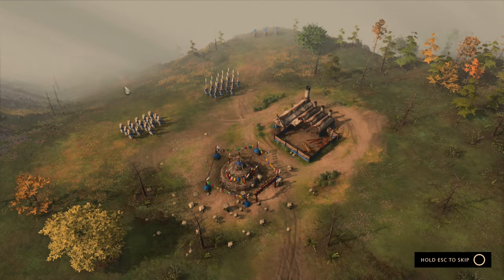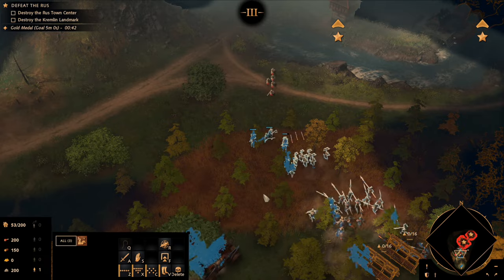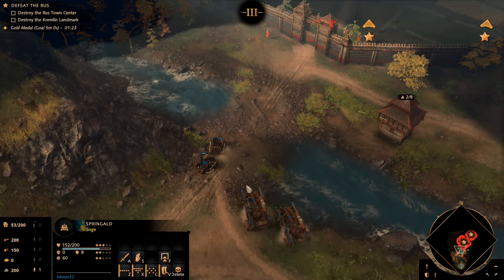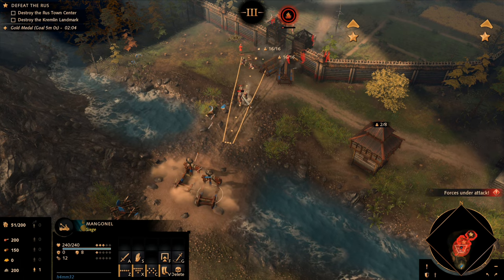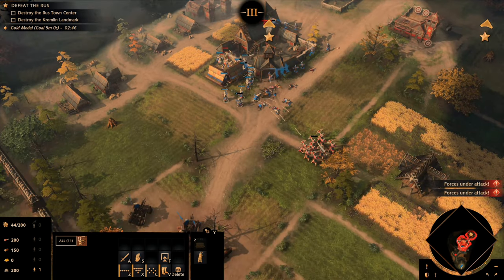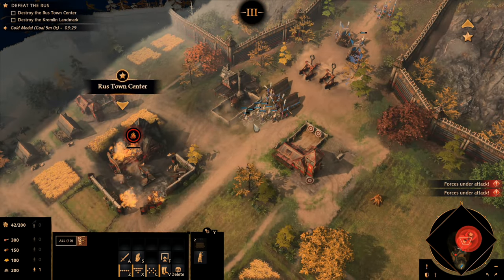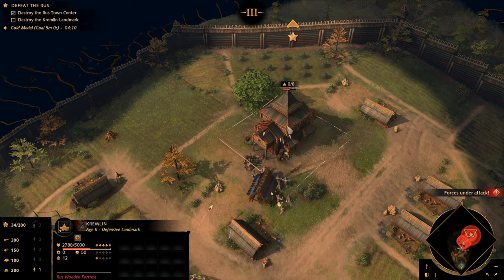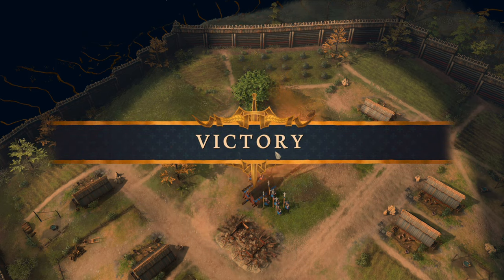Early Siege Gold Guaranteed Guide | Age Of Empires 4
This is AOE IV Early Siege. The Art of War Challenge on Gold

I decided to take the time out to start going through a list of all the challenges for Art of War in Age of Empires IV.

This strategy should help you get the gold medal or get some practice in the right direction in the Art of War Challenge: Early Siege. Age of empires has put together some unique challenges to help you learn the intricate part of the game and prepare you for greater multiplayer combatants.

This will task you with developing to Age IV in 10 minutes. Many PVP high-skill player games will have similar outcomes keeping you on your toes with managing micro-skills. This is a great framework to build the rhythm of late gameplay methods and development to strengthen your chance of success in AOE 4 Skirmish battles.

Early Siege is a tough challenge. Start by sending down your infantry in the forest down the hill northeast and have them build two battering rams while you develop two springalds and two mangonel/catapults. Then build the speed upgrade to help cut down a large part of the time in this challenges and move them forward to your rams. Have your scouts pull the enemy troops across the river towards you, then push the springalds up to take down the enemy springald on the left side of the river. Send your mangonel up to start destroying the gate wall. Push in your troops to destroy the enemy waves and then move your battering rams to the town center and unload your troops as you use the mangonels to destroy the enemy infantry and town center. Move all your units up the hill by 3:30 to destroy the enemy springalds up the hill and the remaining pikeman. Then push to the kremlin to finish off the last of the challenge earning you gold on another challenge.

The missions can be pretty taxing but don't give up. With some practice and smoothing out some edges in time, you can have these with ease. I wanted to offer a step-by-step instructional that was easy to follow along and recreate to help other people get them completed and get any challenges out there. I know it would have been a help for me as I'm not super great at RTS games.

If this is helpful, please let me know what you might need some guides for next. I'll be adding the last challenge in the play list: Late Siege to close out the challenge list in art of war gold training. I will be posting that up soon. Thanks so much to everyone who has supported the channel and motivated me to do these here and there.

Find your next friend to play a game with today! Anything from dark souls to CoD, Apex to Valheim. Let's conquer strange new worlds together with a laugh and a gun. stop in today.